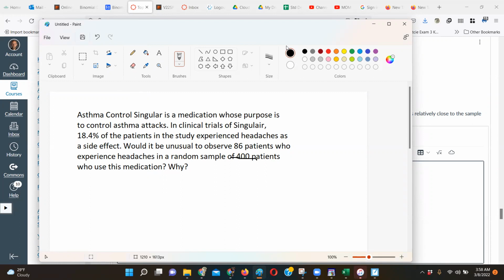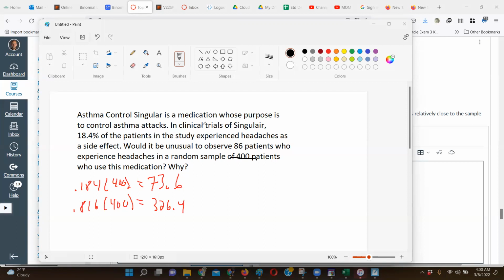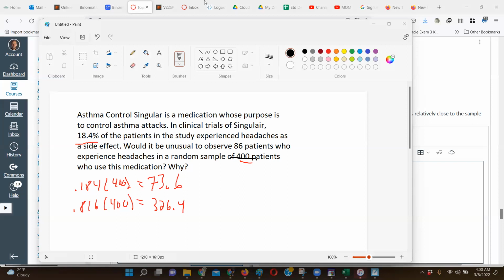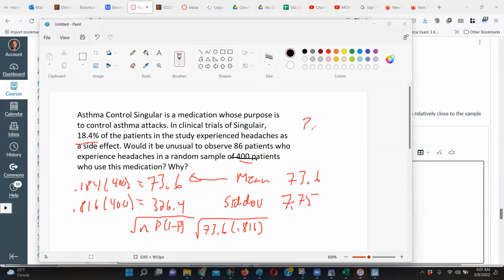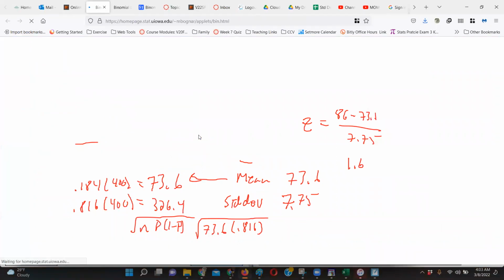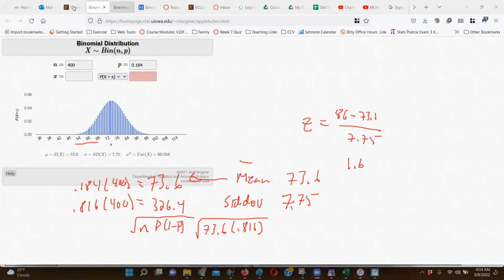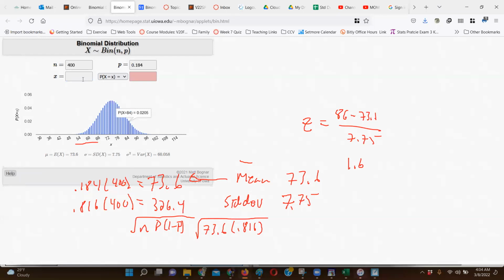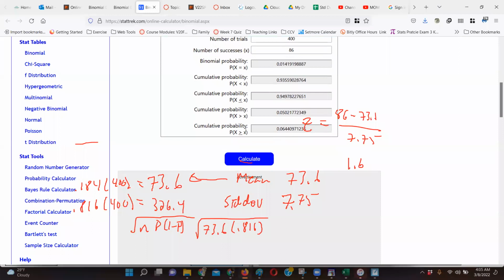Finding Unusual Events Binomial distribution